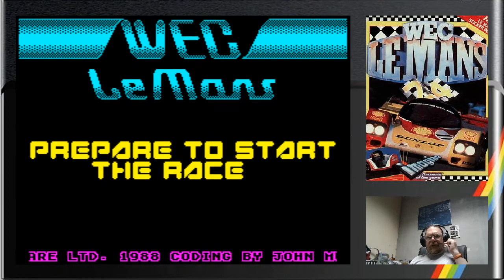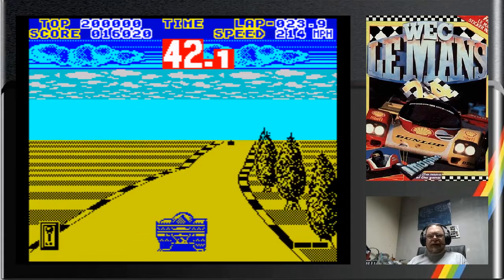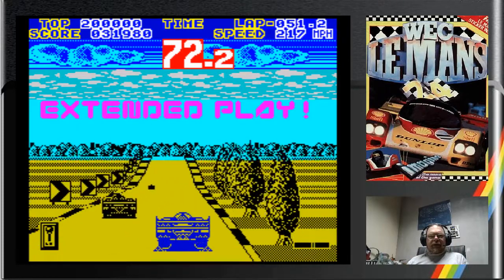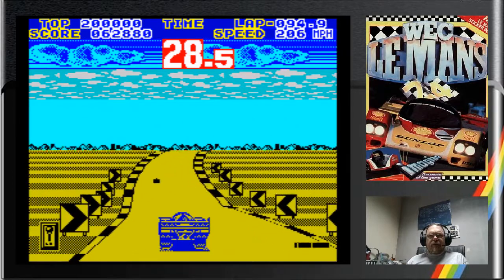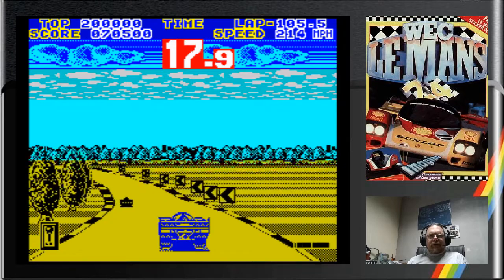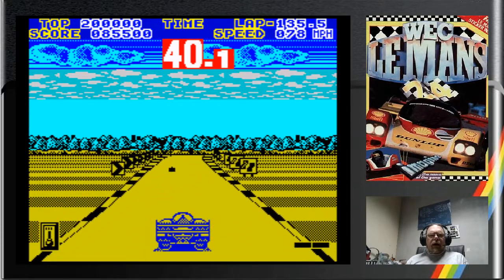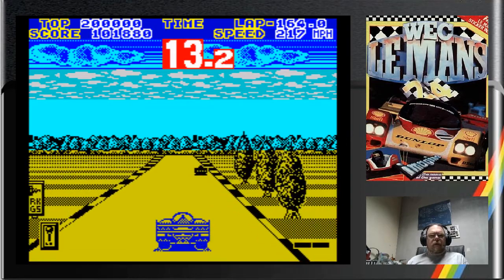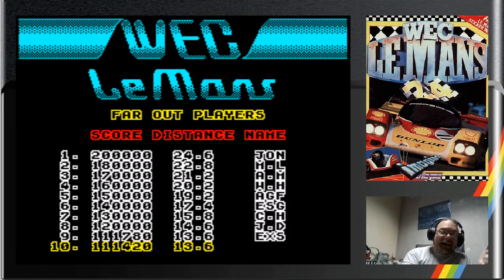Does WEC Le Mans have the best driving controls of any ZX Spectrum game?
One lap of the Circuit de la Sarthe and one simple question. Does WEC Le Mans have the best driving controls of any Speccy game? Listen to my arguments for the defense as I race round the French countryside...